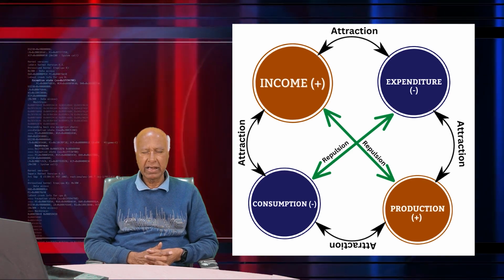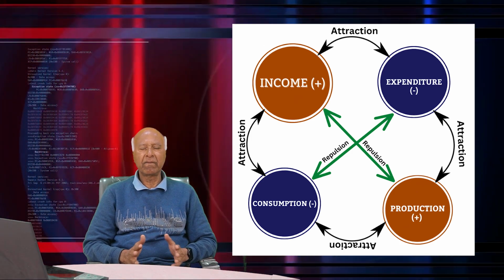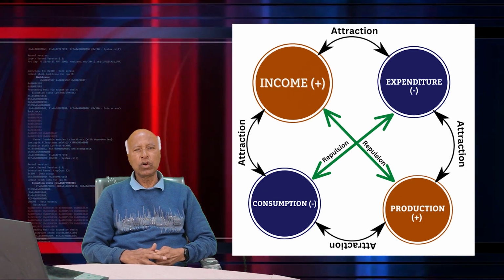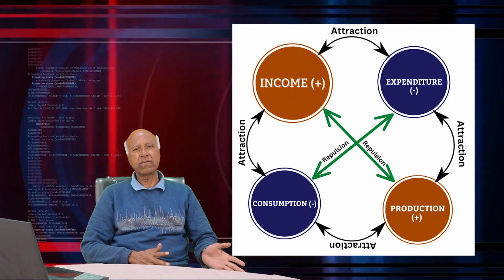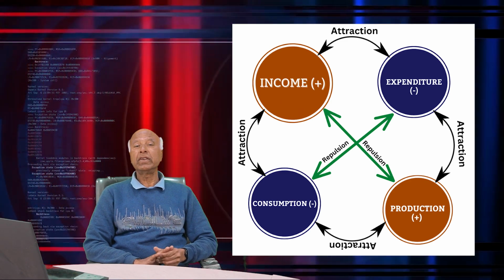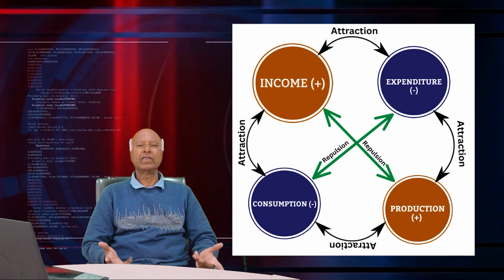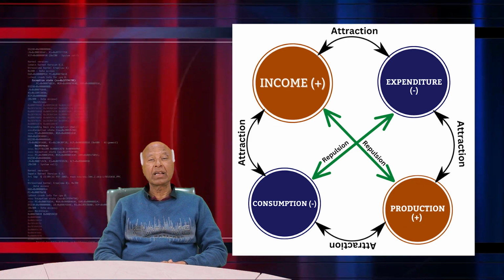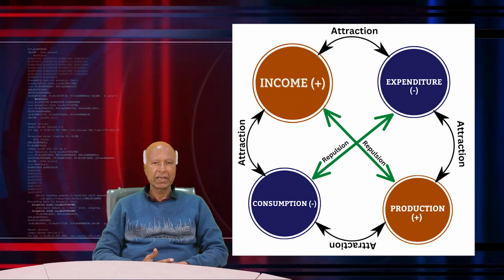Shape Of Economy | Lesson - 1 | By Pradeep Bajpai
Shape Of Economy lesson No. 1
By Pradeep Bajpai